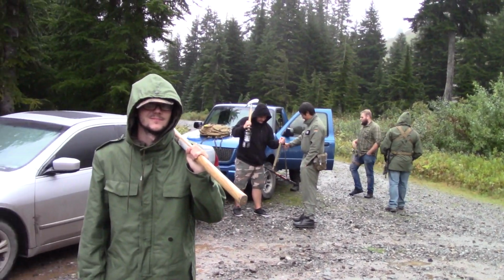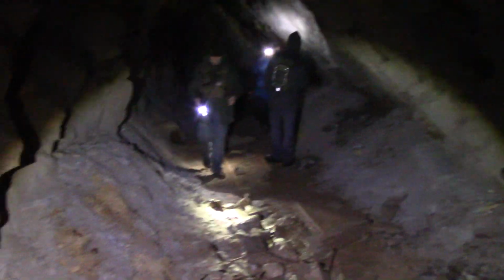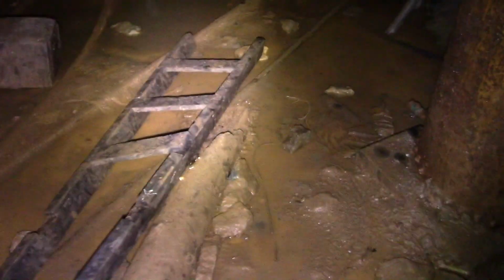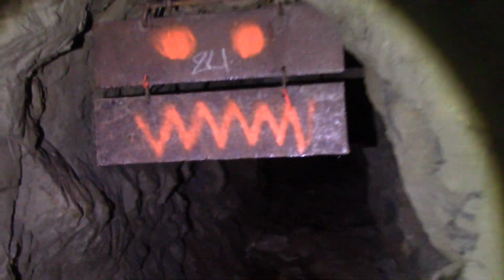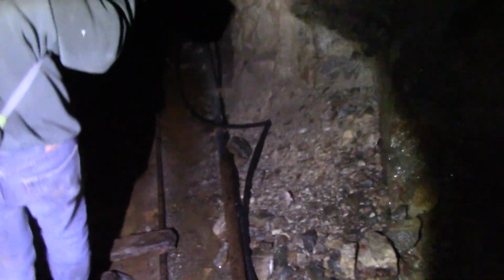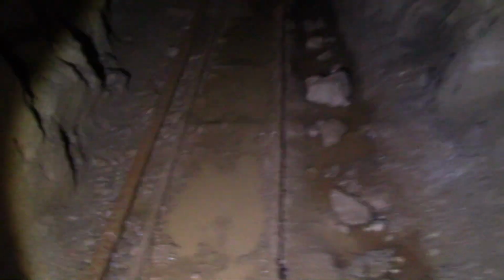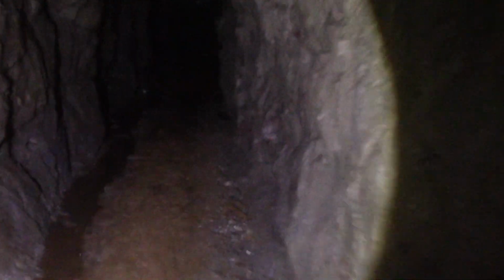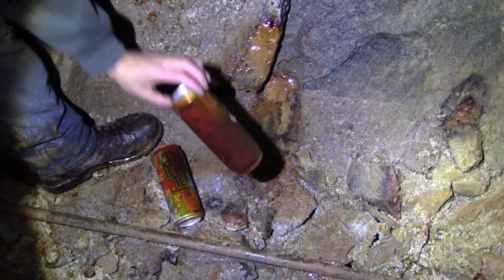Damon and Pythias Mine 2019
Myself and a fairly large group of my friends decided to visit the ever popular Damon and Pythias mine. This mine operated from the 1890's all the way to the 1960's.